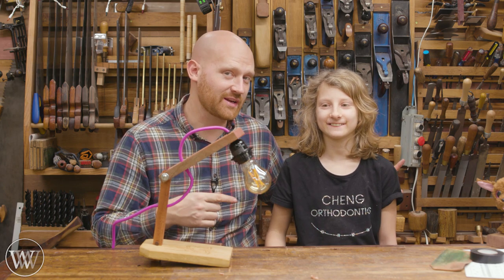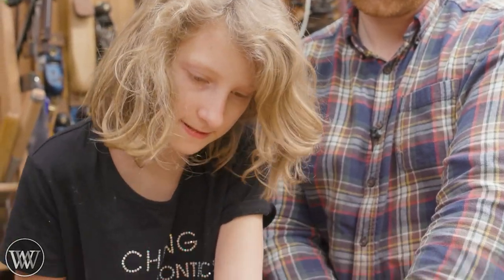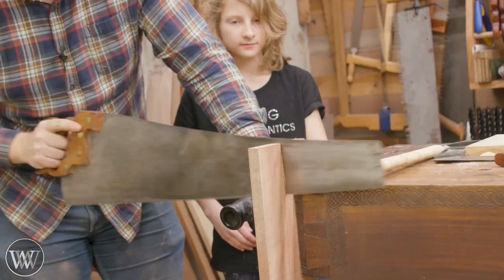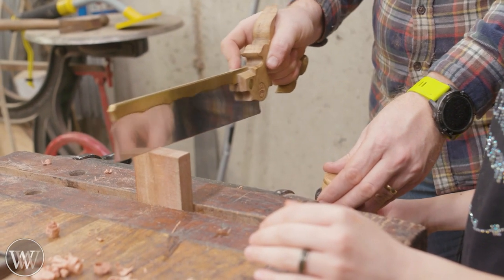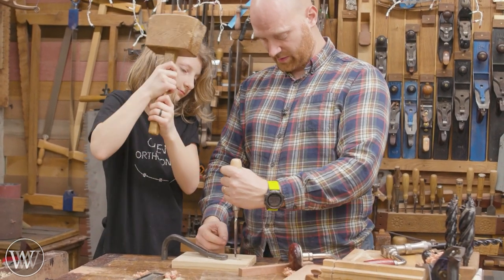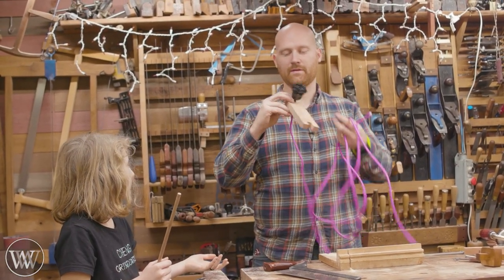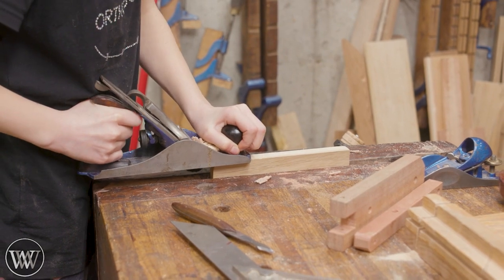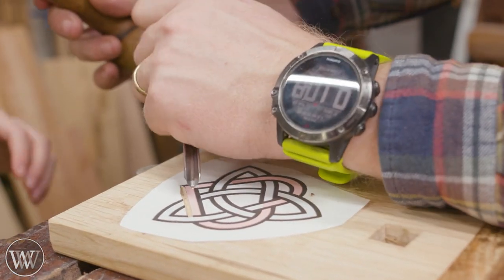How to Make a Lamp With the kids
This is a woodworking project that can be done in an afternoon or a weekend. Depending on how much of the work you let your child do. It took the two of us just over 2 hours to make the desk lamp. there are several woodworking skills you can teach kids along the way with this project.
The plans include 9 pages of measured drawings, a cut list, SketchUp files, and notes from the build.

Lamp Kit I would like to use
the kit I used is no longer available.

Tomás Kelly
Aaron Fenn
Adam Nester
Bryan Fulmer
John Jugler
Andrew Wilson
Travis Reese